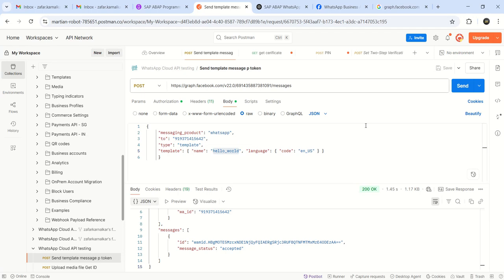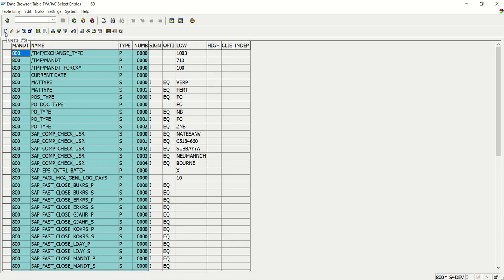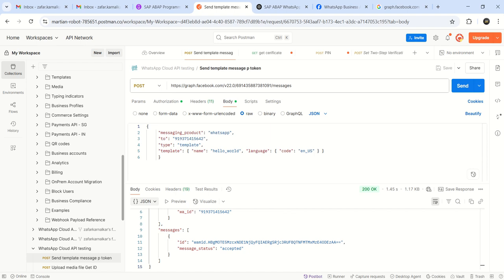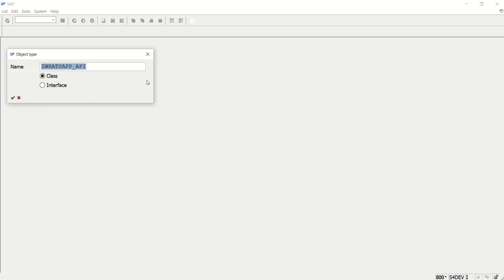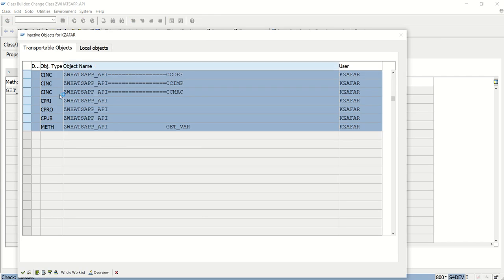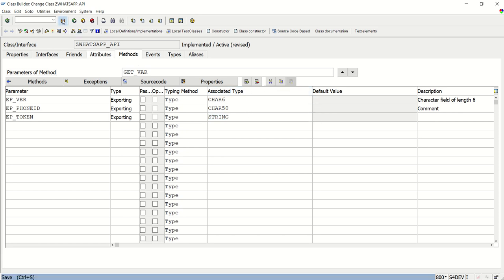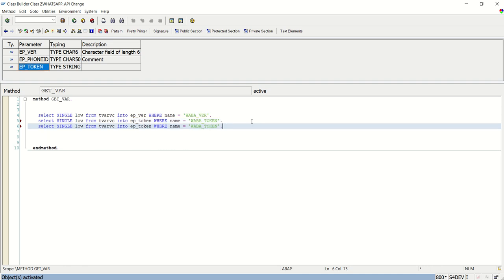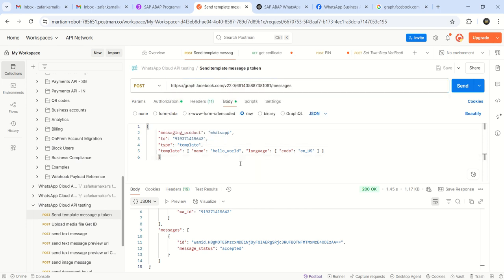09 WhatsApp Cloud API integration with SAP Set Variables and create global class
09 WhatsApp Cloud API integration with SAP   Set Variables and create global class